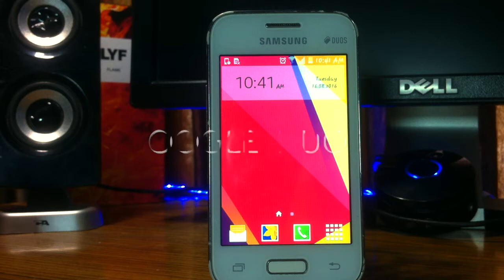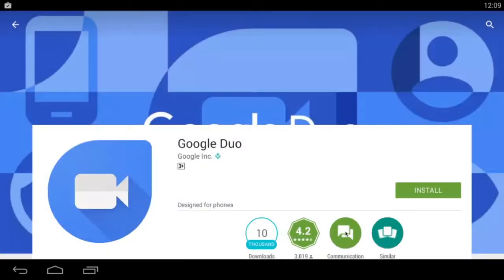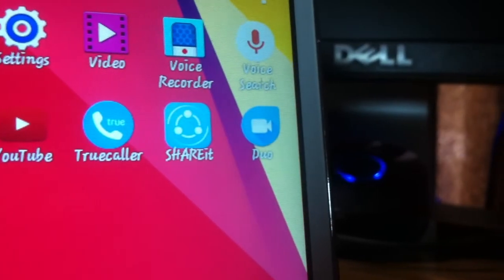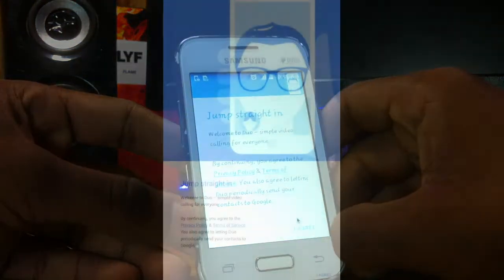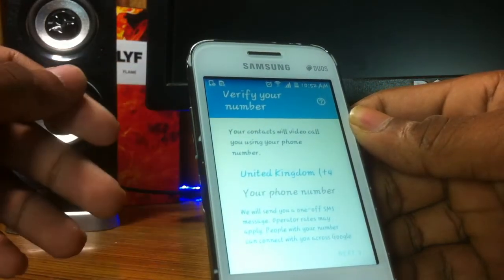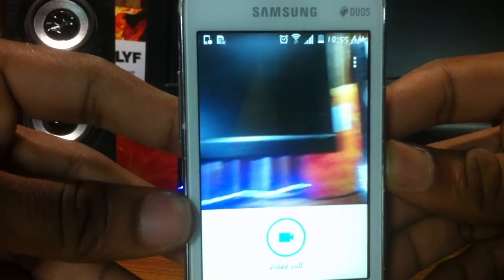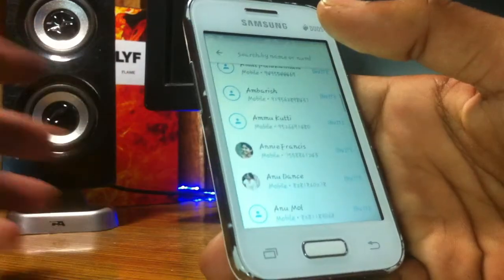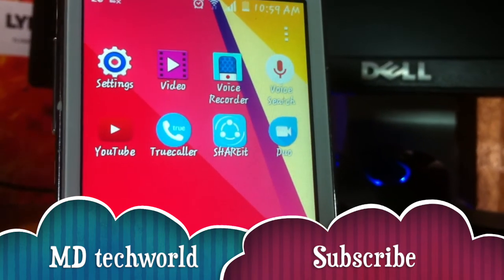How to : Google Duo Review & Installation